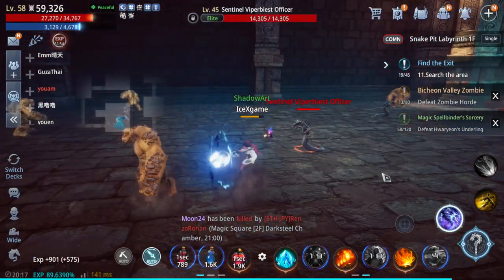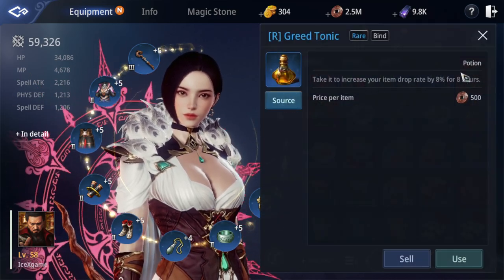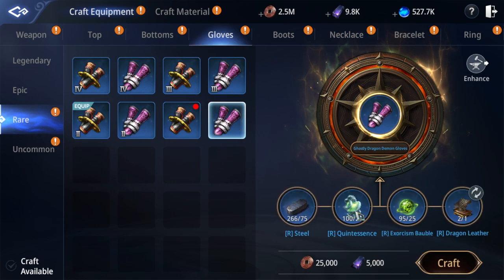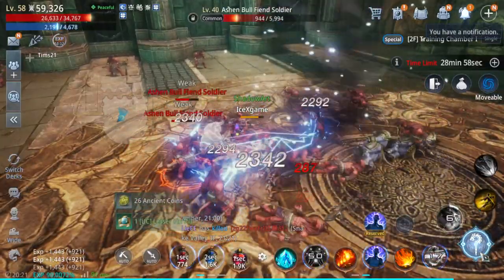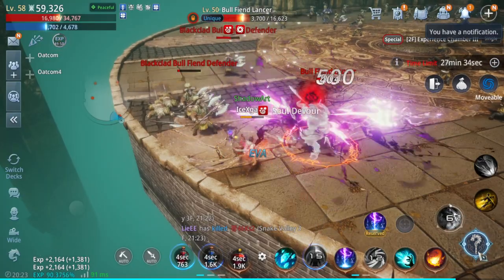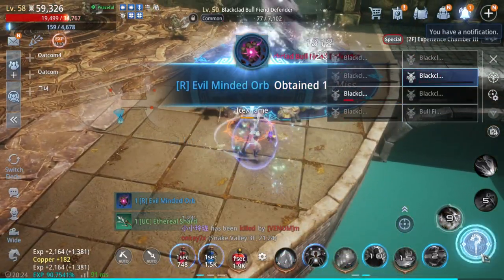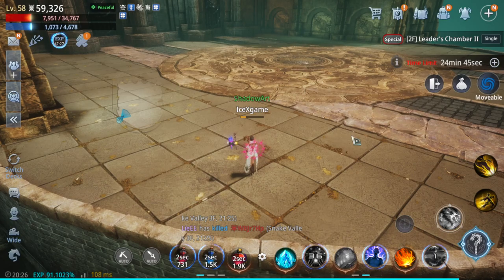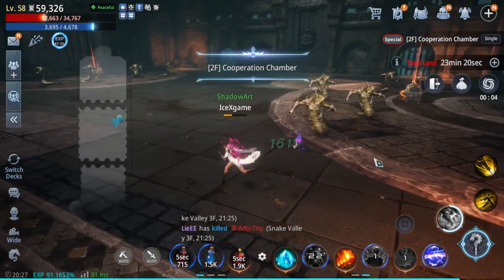MIR4 Rare Materials Farming Tips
- Active Drop Rate Buff
- Add Drop Rate & Lucky Drop Spirit & Equipment
- Keep Farming Unique Monster
- AFK in Unique Monster Spawn Area